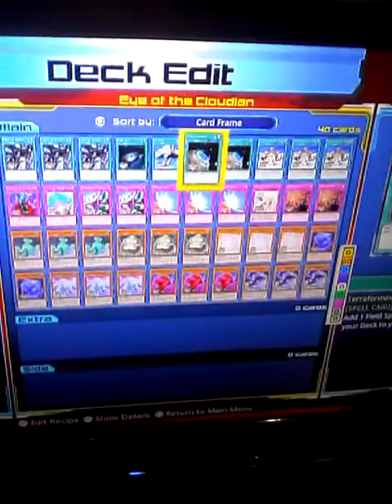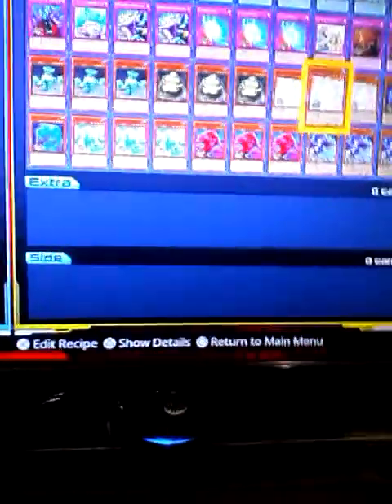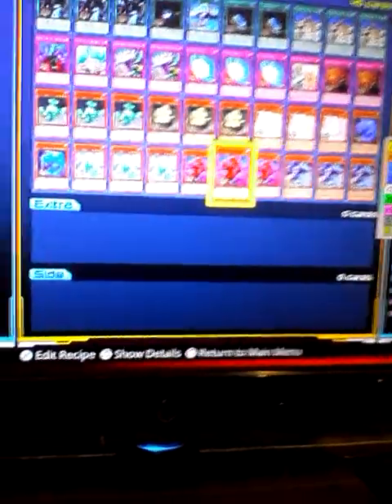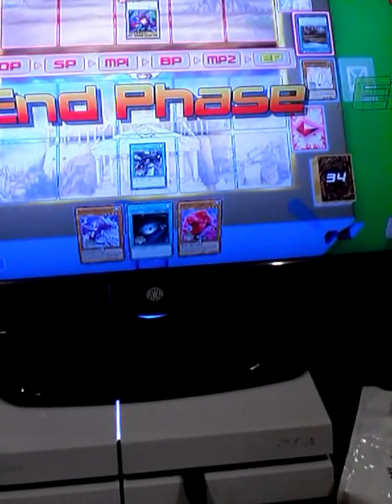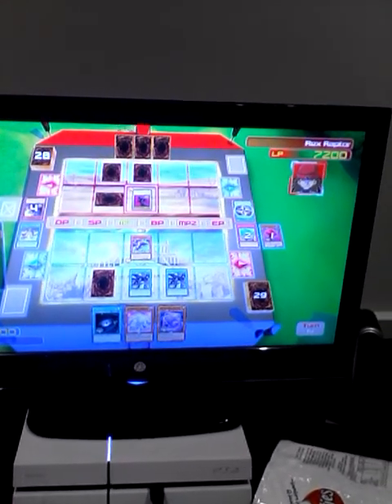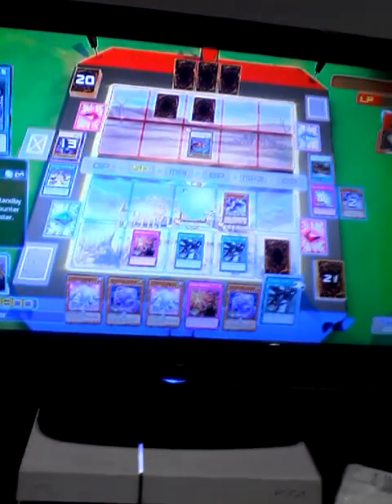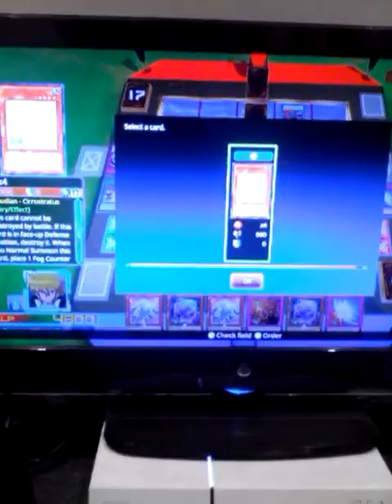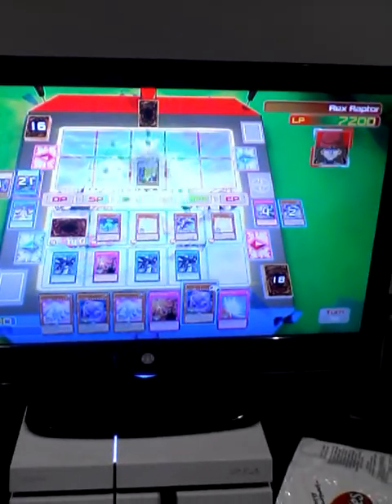Cloudian Nimbusman OTK